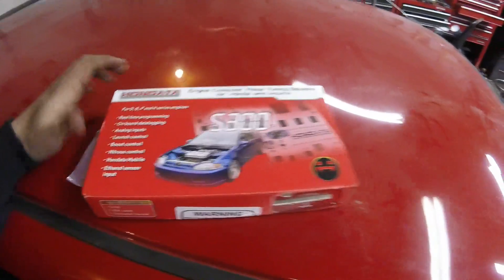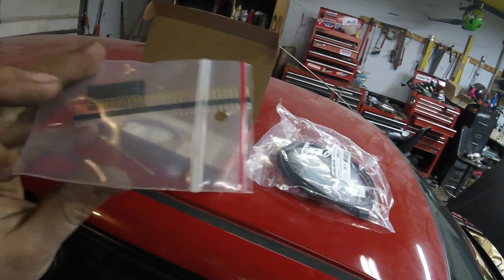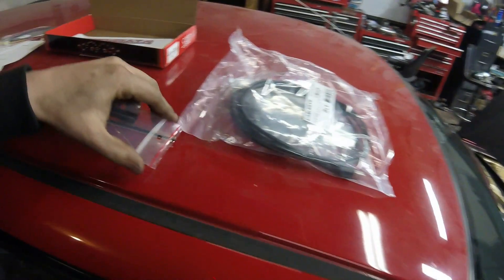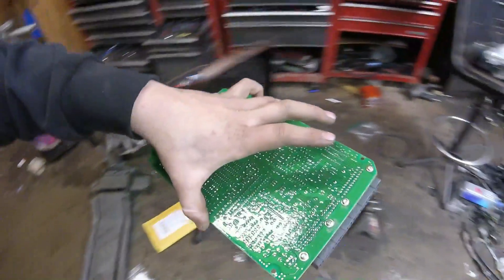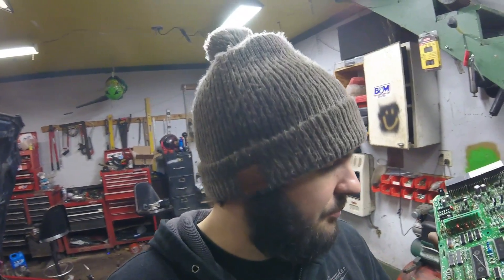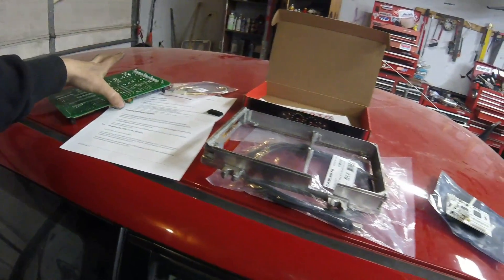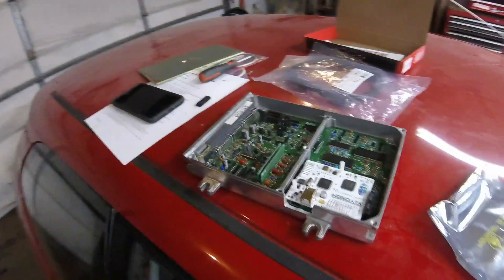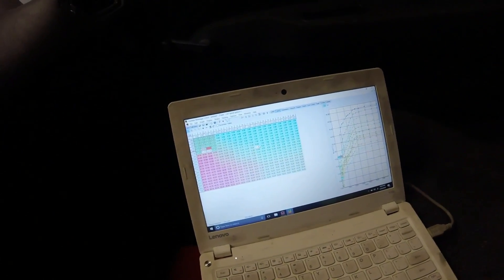Hondata S300 V3 How To Test And Install Into P28.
In this video I give a brief overview of installing an S300 V3 into your Honda obd1 ecu

Facebook.com/HunterTuned

Email with tuning or build inquires